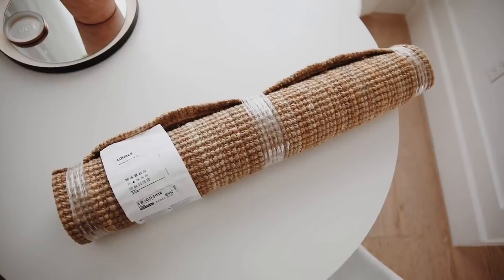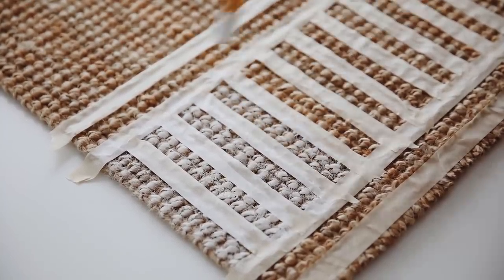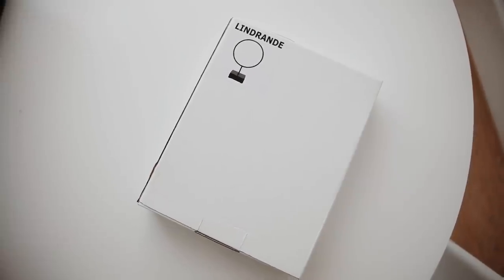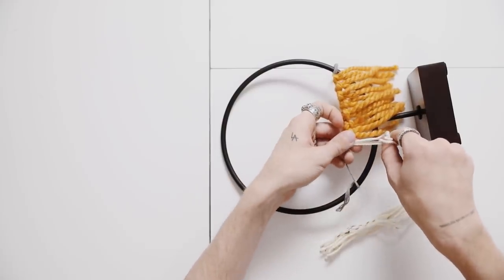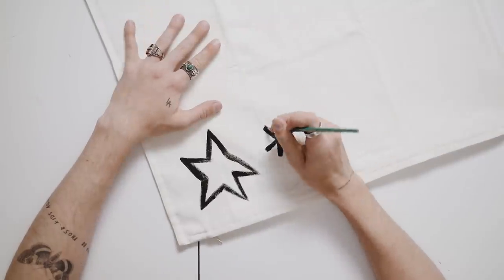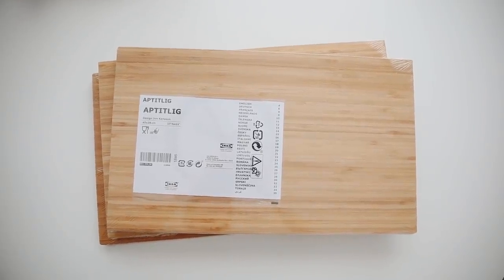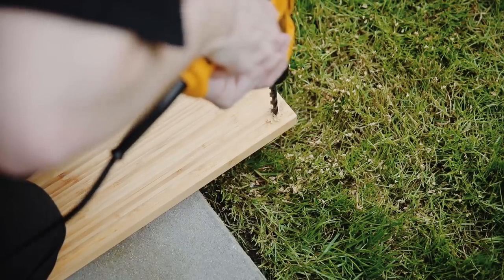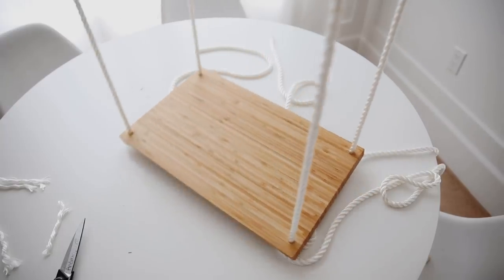DIY IKEA HACKS - Super Affordable, Aesthetic + EASY! (2019) // Lone Fox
Ikea hacks are probably my favorite projects to film on the channel. I love wandering around Ikea and finding new ways to use affordable Ikea items. Today I am creating 4 different projects ranging from rugs to a full on hanging shelf. Which project was your favorite?